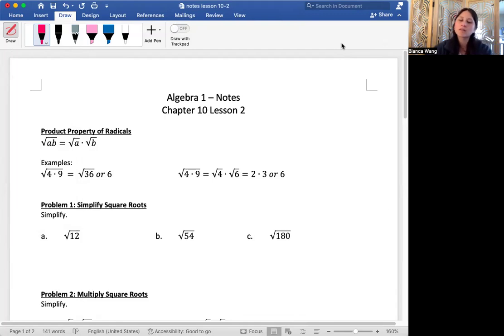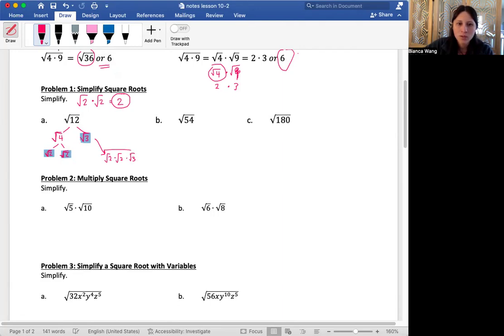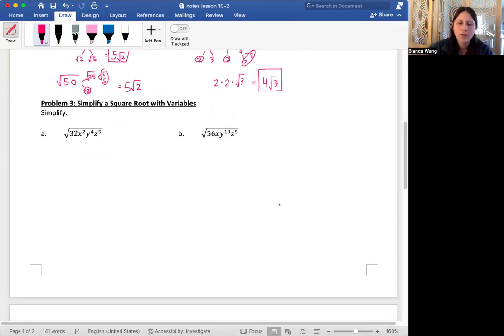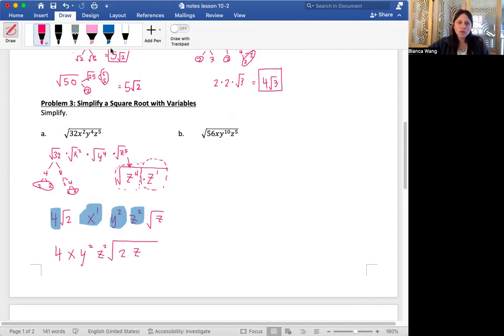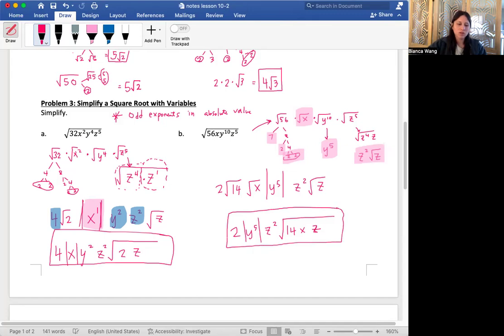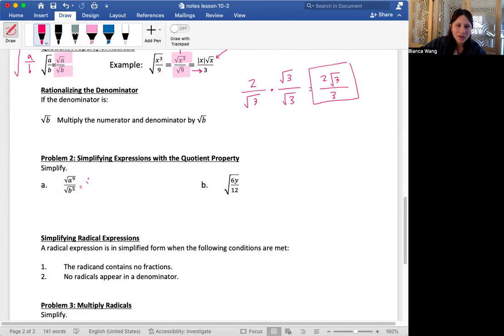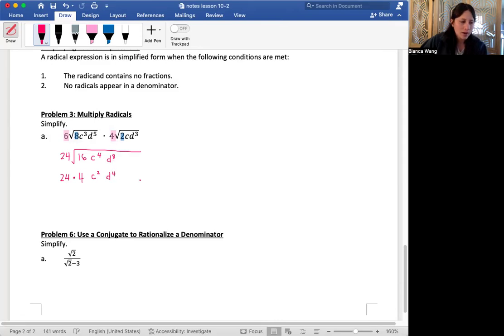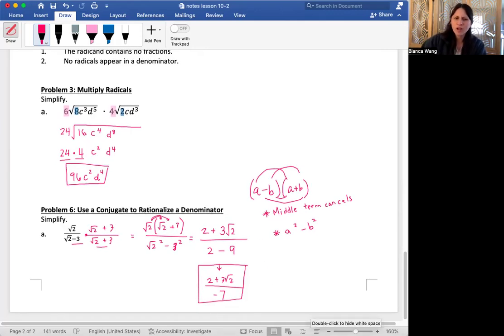10-2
Working with radicals